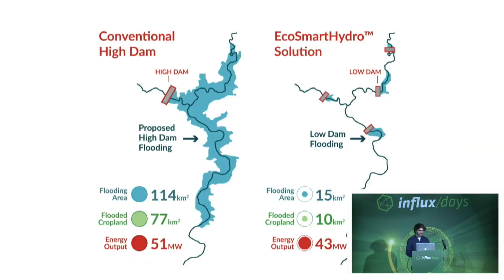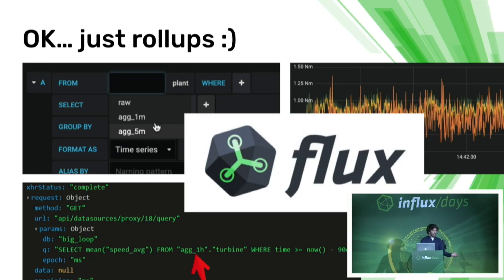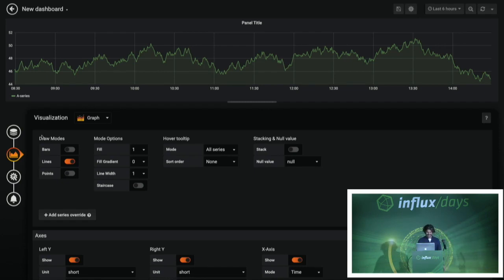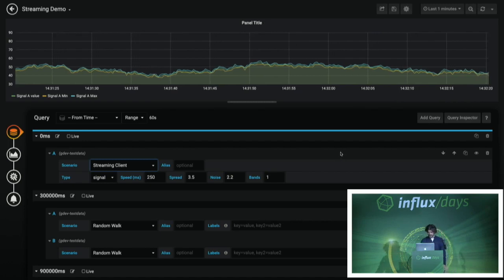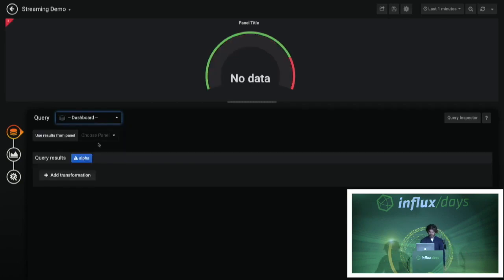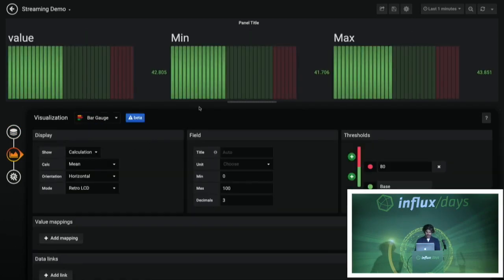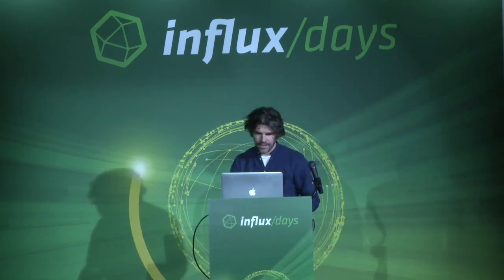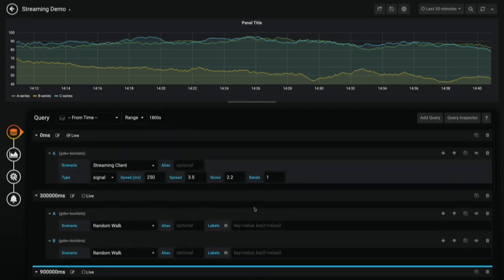Ryan McKinley [Grafana] | Streaming Sensor Data with Grafana and InfluxDB | InfluxDays SF 2019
In this session, Ryan will preview the new streaming and shared query support in Grafana. He will show how you can visualize high-resolution real-time sensor streams using InfluxDB and Grafana.